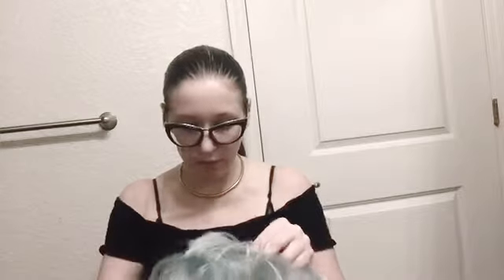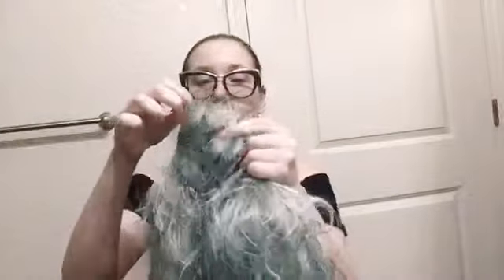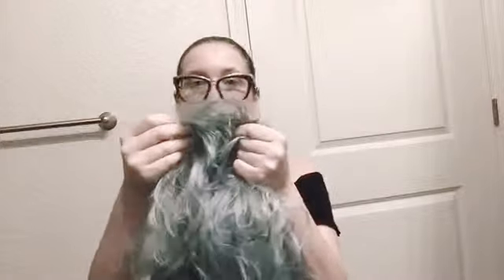Monika vs lace front wig